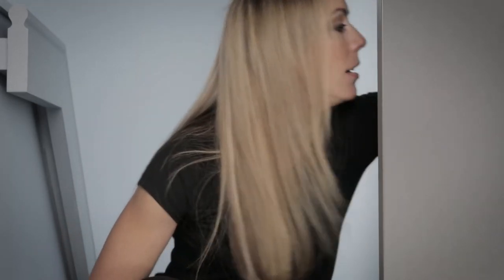Budget Beauty Swap (Rosehip Oil Review) + Banana Bread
The Acure Rosehip Oil is my budget beauty swap in this video. See my review and how it compares to the popular Trilogy Rosehip Oil.

I'm super impressed with the Acure Rosehip Oil both in terms of quality and price point!